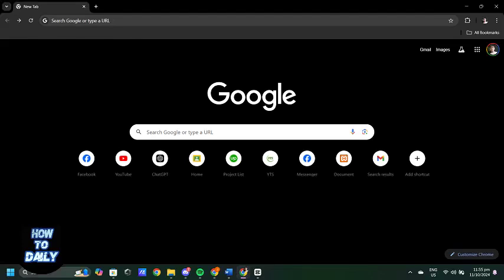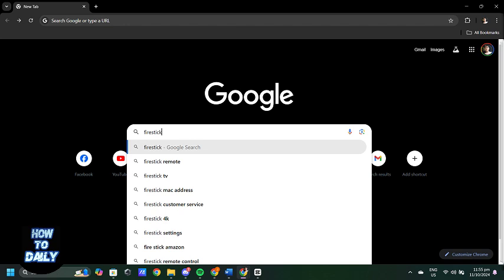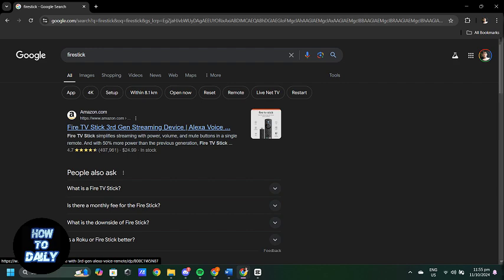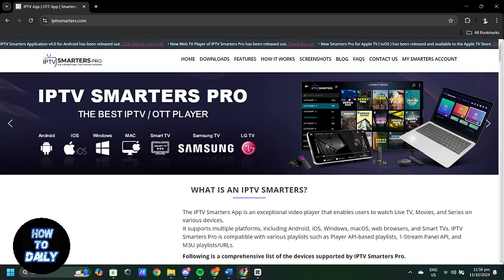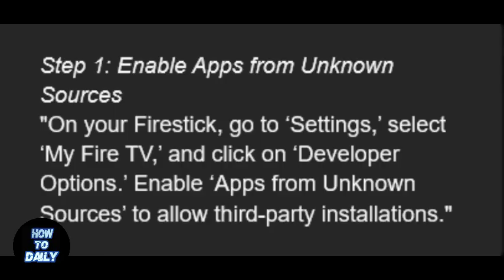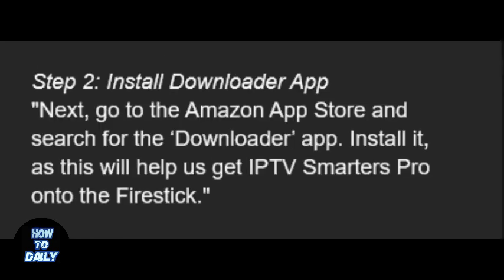How To Easily Download IPTV Smarters Pro To Amazon FireStick! | 2024 GUIDE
Are you tired of paying for expensive cable TV? IPTV Smarters Pro offers a more affordable and customizable streaming solution. In this video, I’ll guide you through the simple steps to download and install IPTV Smarters Pro on your Amazon FireStick. Get ready to enjoy a wide range of channels and content without breaking the bank. Let’s get started!